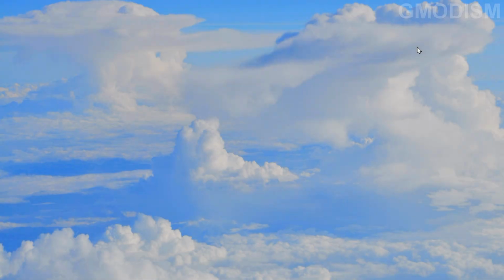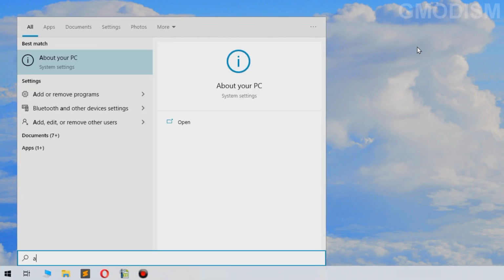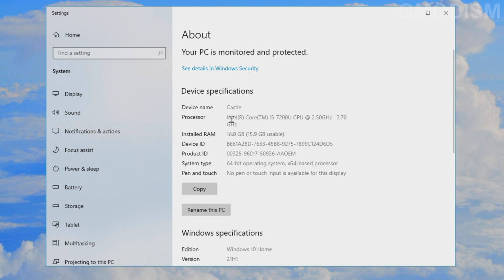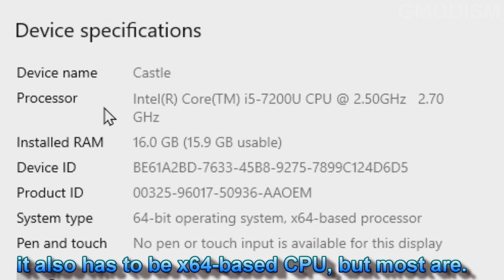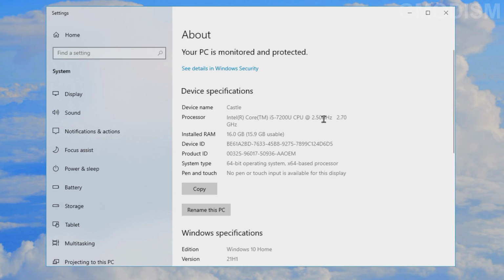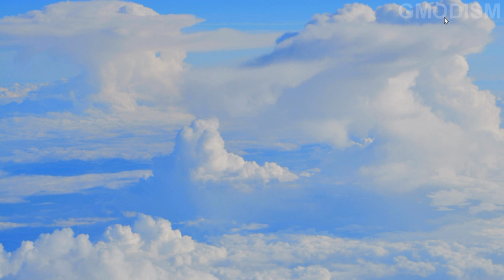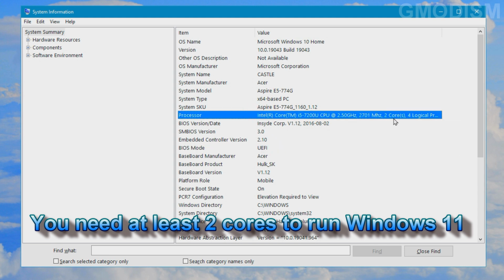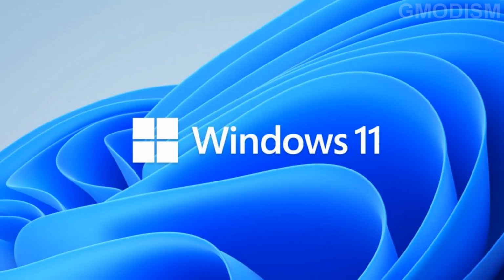How to check if your CPU can run Windows 11 - Is your Processor compatible with Windows 11?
This video shows how to check if your processor can run Windows 11, and if your CPU is compatible with the Windows11 minimum system requirements.

This is a part of the full Windows 11 sys req check tutorial, watch it

How to clean up your hard drives to get more space: IN PRODUCTION

Minimum system requirements:
Processor 1 gigahertz (GHz) with 2 or more cores on a compatible 64-bit processor
Storage 64 GB or larger storage device (win+e)
System firmware UEFI, Secure Boot capable - (msinfo check there)
TPM Trusted Platform Module (TPM) version 2.0  (tpm.msc)
Graphics card DirectX 12 compatible graphics / WDDM 2.x  (dxdiag) if not watch my driver update tut and try check again
Internet connection Microsoft account and internet connectivity required for setup for Windows 11 Home (create account if you don't have it)

║ CHECK MY OTHER TECH TUTORIALS

Licensed to me according to our agreements.